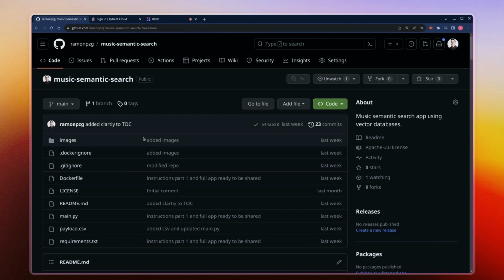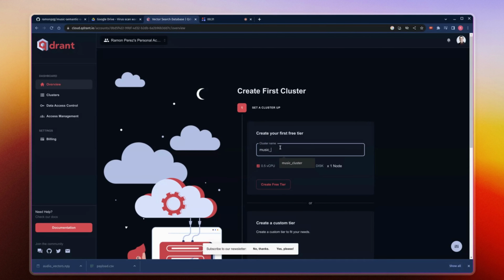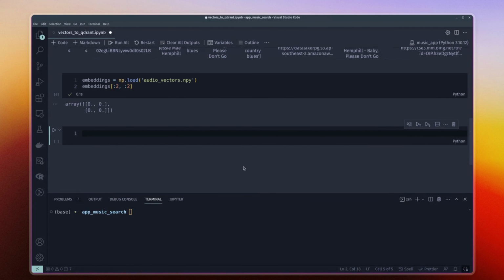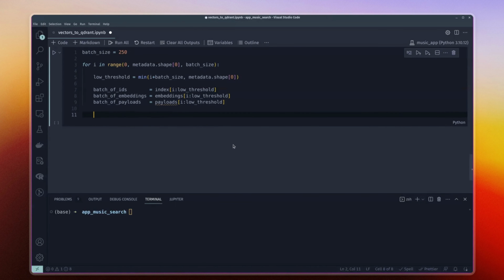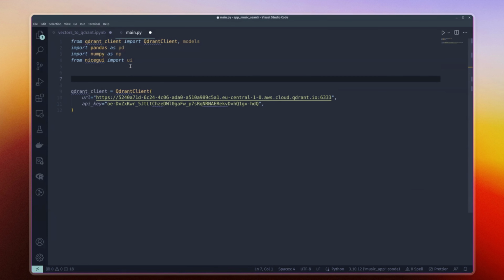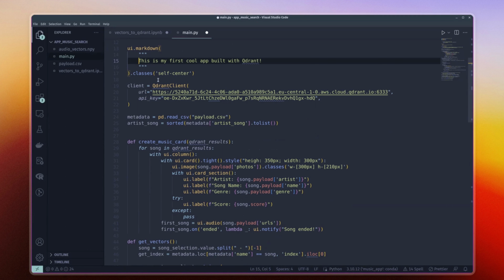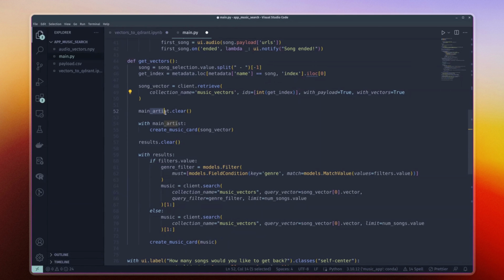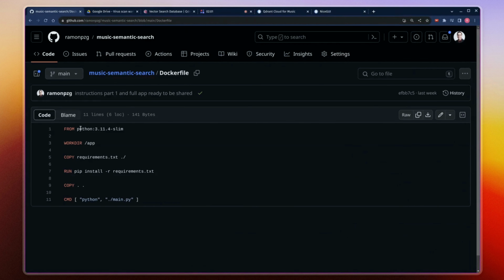Build a Semantic Search App with Qdrant Cloud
In this tutorial, you will learn how to use Qdrant Cloud and its Python SDK to power a Semantic Search App, built from scratch, to search over thousands of songs from different genres. The repo to follow along with the video can be found

To learn more about how to create embeddings from audio data, check out our previous tutorial

To get started with Qdrant Cloud visit: cloud.qdrant.io